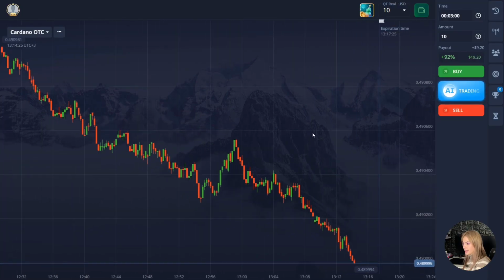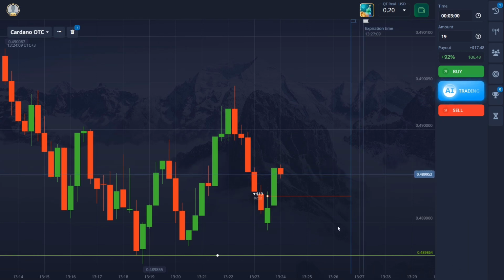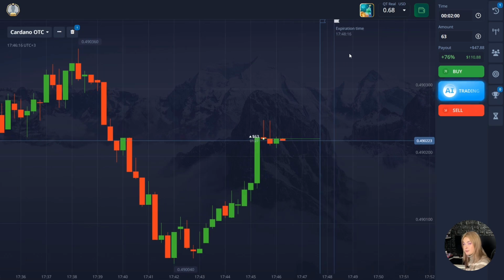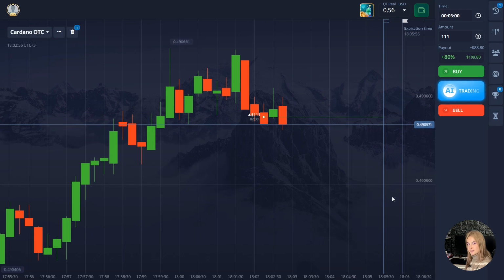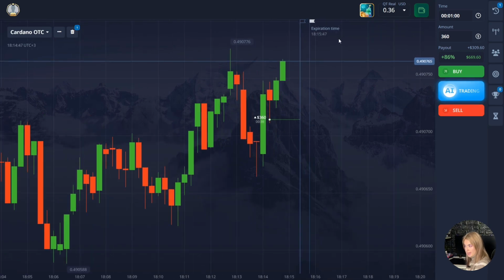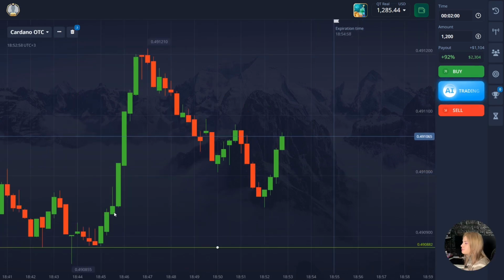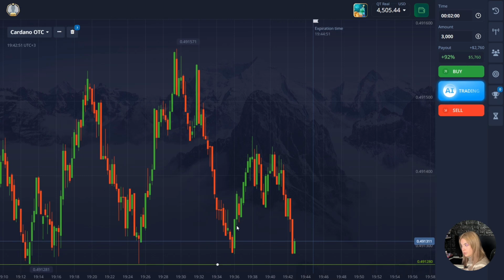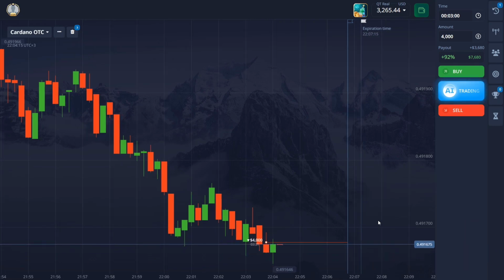CARDANO TRADING STRATEGY ON POCKET OPTION $10 TO $11000 | ADA intraday trading strategy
0:00 cardano trading strategy for beginners
0:45 cardano trading strategy on pocket option
1:59 cardano intraday trading strategy
2:35 How to get into my closed group where I give signals
3:00 cardano trading on pocket option
4:03 cardano strategy on pocket option
4:45 Easy Bonus 50%
6:05 ada intraday trading strategy
7:05 cardano pocket option for beginners
8:08 ada trading strategy on pocket option
9:14 ada trading strategy on pocket option trading platform
10:20 pocket option cardano strategy
11:24 pocket option strategy for beginners
12:40 ada trading strategy explanation
13:49 pocket option ada for beginners